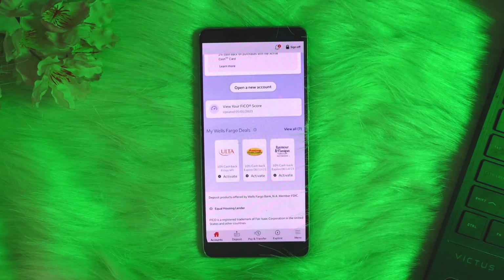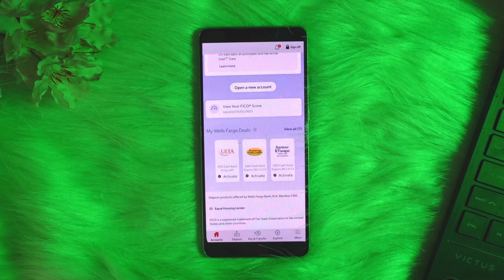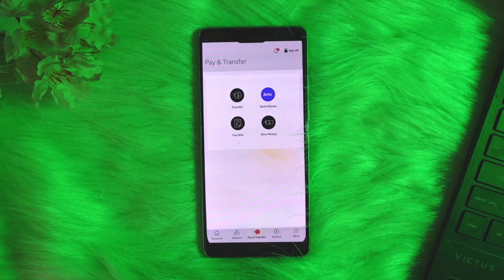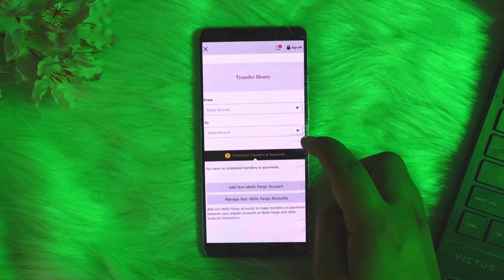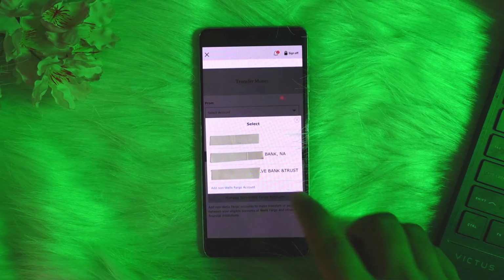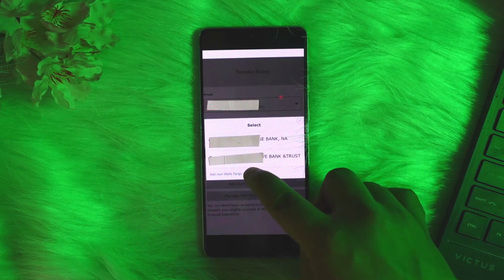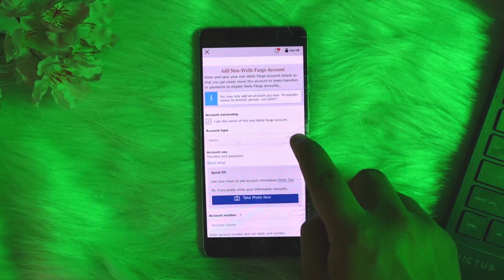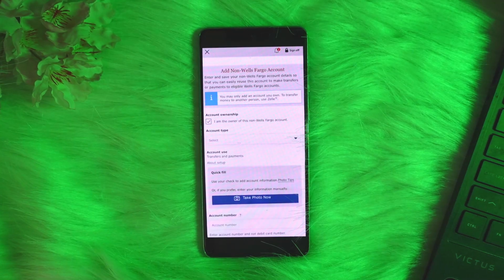How To Transfer Money From Wells Fargo To Navy Federal ! (2025)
Transferring money from Wells Fargo to Navy Federal Credit Union is a straightforward process, and this video walks you through each step. Whether you’re making a one-time transfer or planning to send money regularly between your accounts, this tutorial covers how to do it securely using the Wells Fargo mobile app or website.

To begin, open the Wells Fargo app and log into your account. Once you're in, navigate to the "Pay & Transfer" section at the bottom of the screen. From there, tap on the "Transfer" option. You'll be prompted to select the "From" account (which should be your Wells Fargo account) and then choose or add the "To" account where you want to send the money.

Since Navy Federal is a non-Wells Fargo institution, you’ll need to add it manually as an external account. Tap "Add Non-Wells Fargo Account" and follow the prompts to enter your Navy Federal account details, including the account number, account type (checking or savings), and routing number. Wells Fargo may require you to verify ownership of the Navy Federal account through a small deposit verification process.

After completing the setup, you’ll be able to select your Navy Federal account for transfers in the future. Just enter the amount you'd like to transfer, confirm the details, and submit the transaction. Transfers to external accounts may take 1–3 business days depending on your bank’s processing times.

For more details or to access your Wells Fargo account,

Timestamps:
0:01 Introduction
0:20 Accessing Pay & Transfer in the Wells Fargo app
0:38 Selecting accounts for transfer
1:00 Adding Navy Federal as an external account
1:24 Finalizing and confirming transfer
1:26 Conclusion